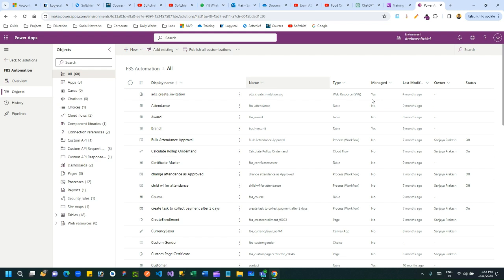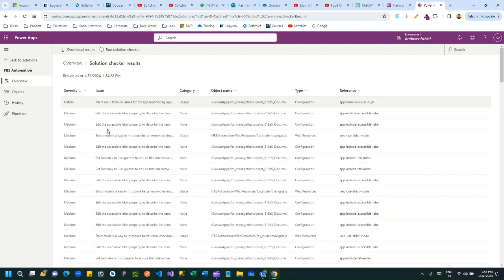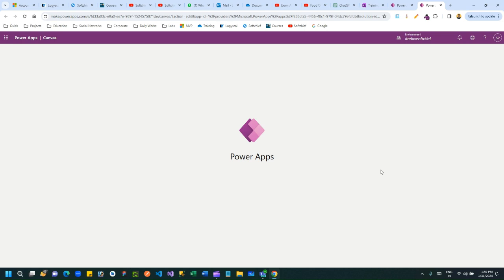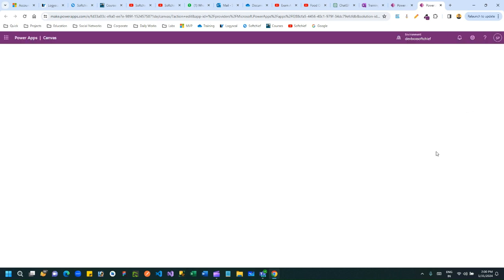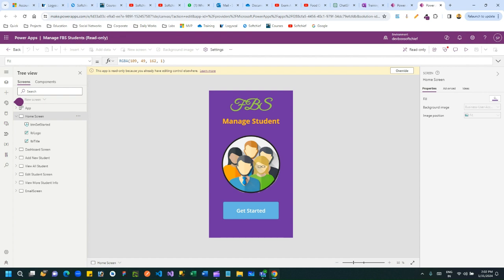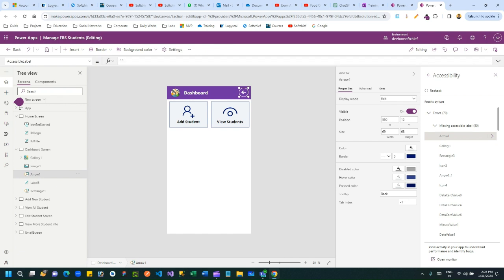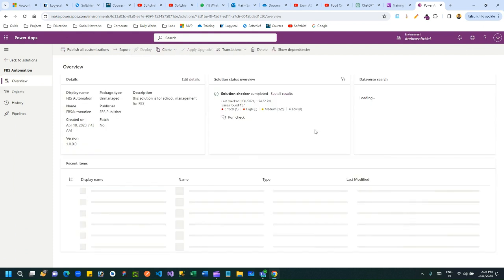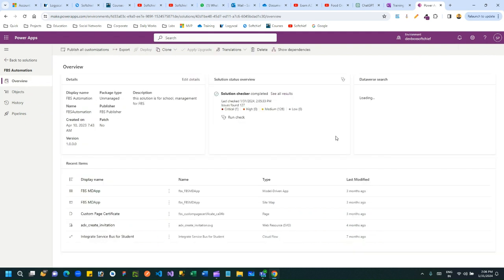Solution Checker in Power Apps - Must for All Developers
This video explains the below points on Dynamics 365 Customer Engagement CRM: Solution Checker in Power Apps - Must for All Developers